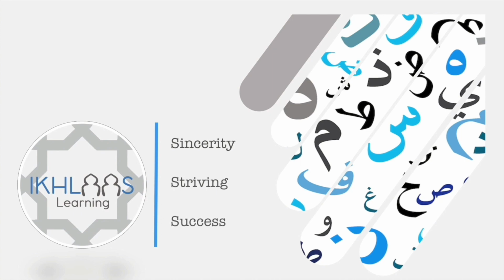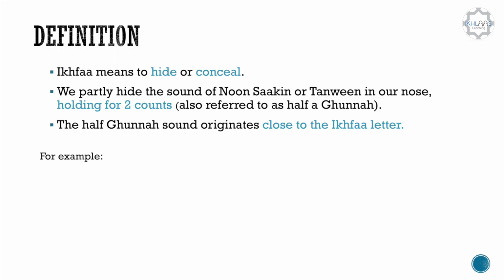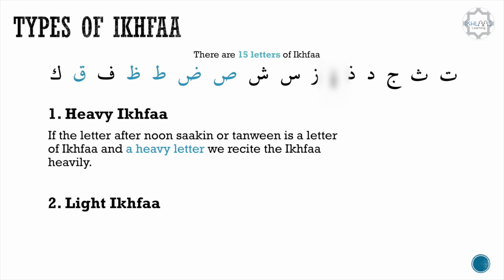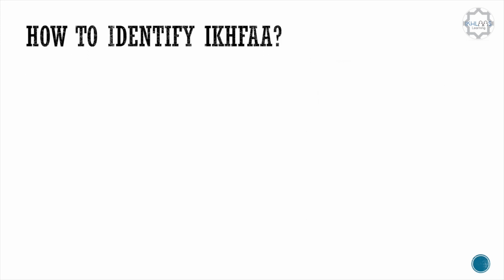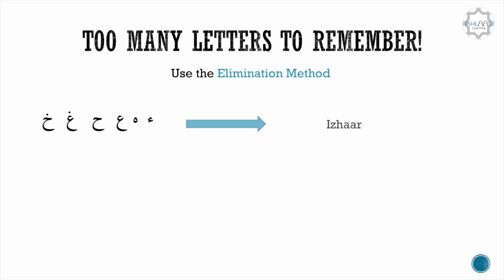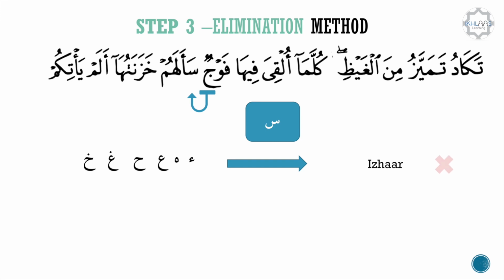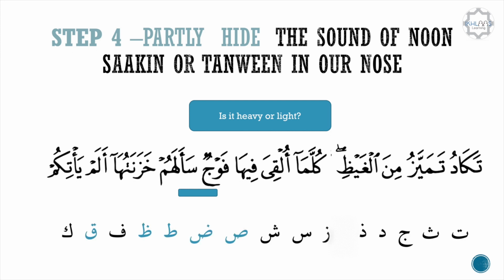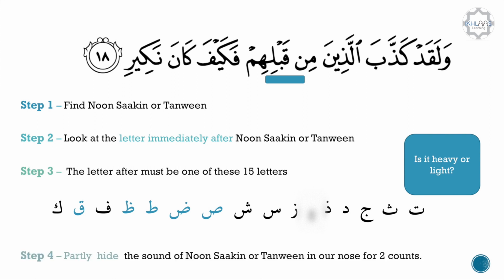MODULE 3 | LESSON 5 - RULE OF IKHFAA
Welcome to "Module 3: Noon and Meem Saakin Rules" of our Tajweed 101 series.